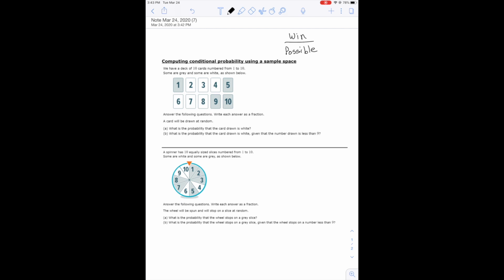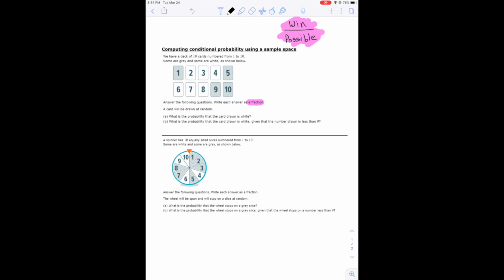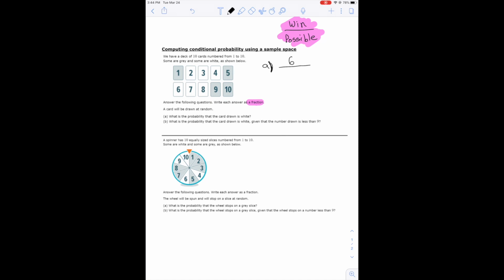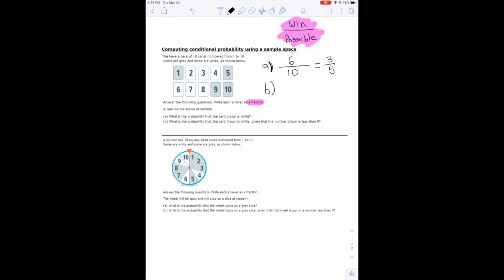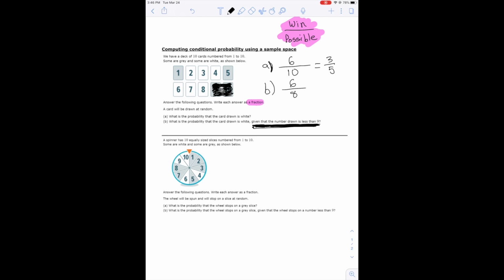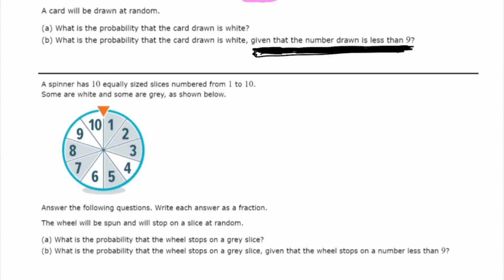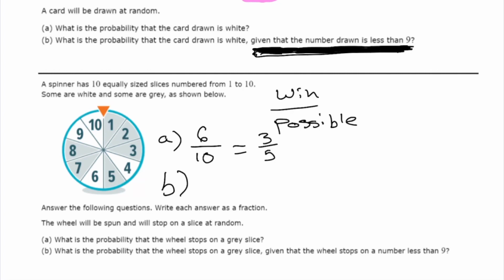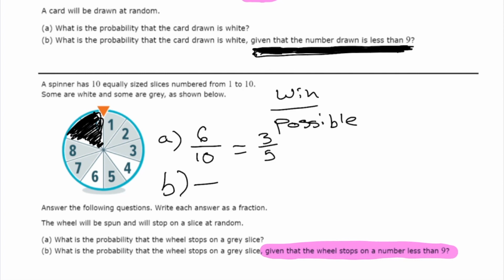JA Conditional Probability using a Sample Space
This video is about Conditional Probability using a Sample Space